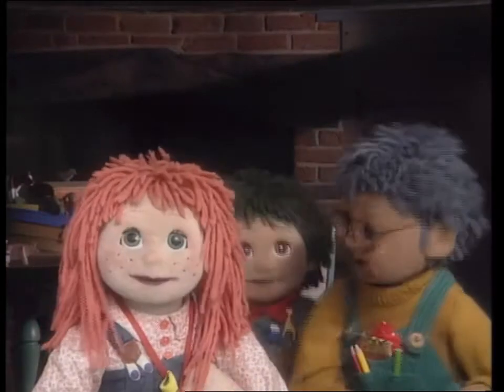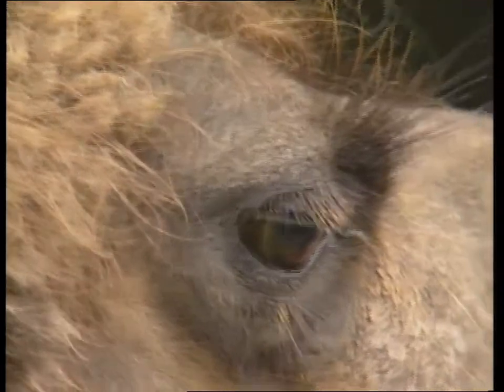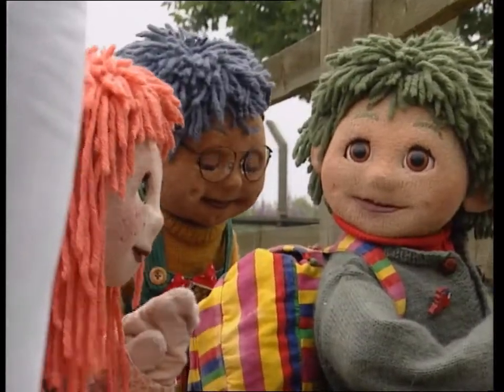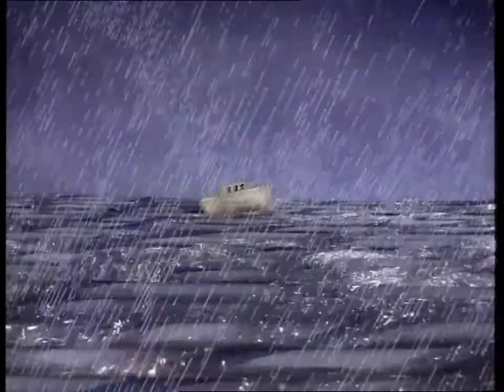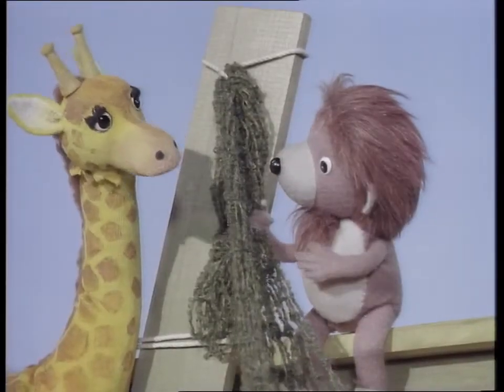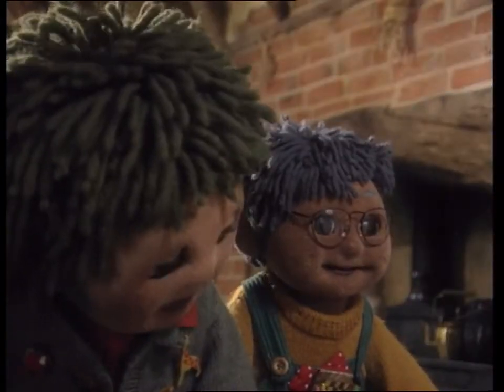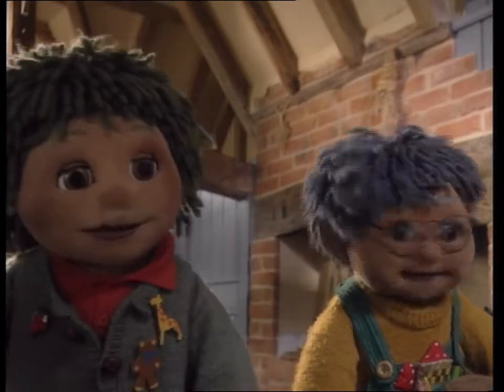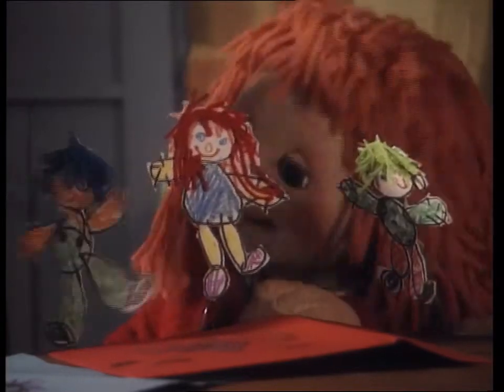Tots TV Camel 04 Jan 1993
Three rag doll puppets live together in a countryside cottage: Tilly, a French girl, with red hair, who speaks in basic French; Tom, a blue haired boy with glasses; and Tiny, the green-haired youngest Tot.